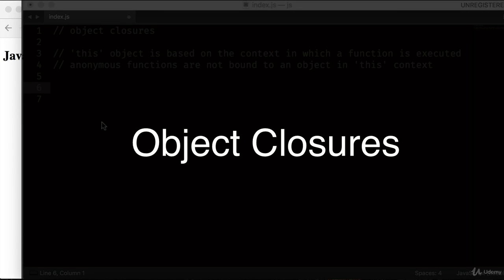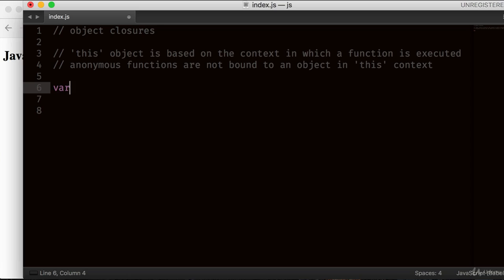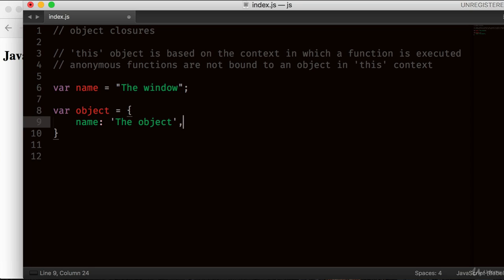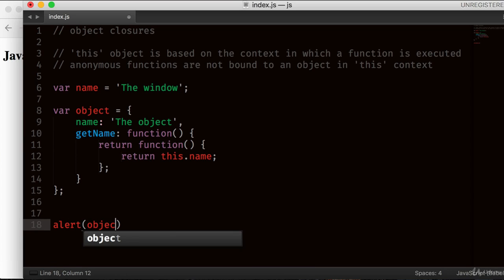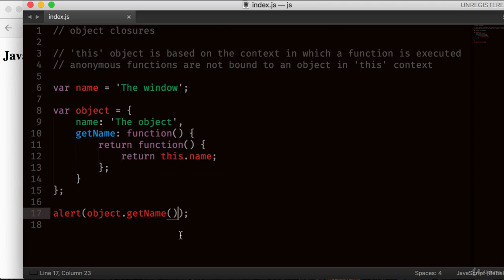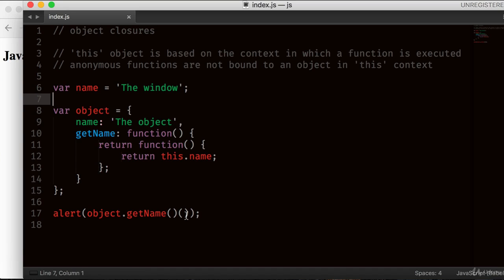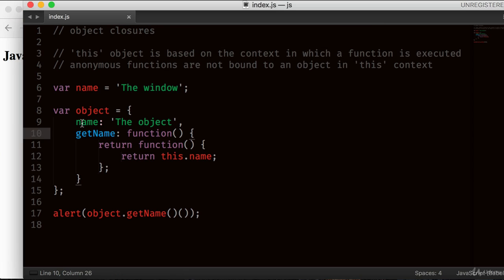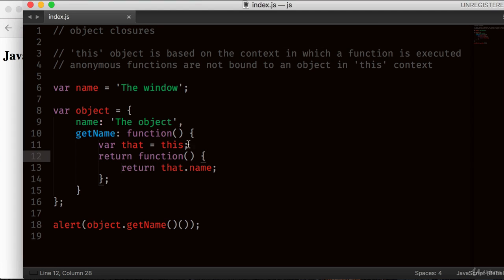062 Object closures